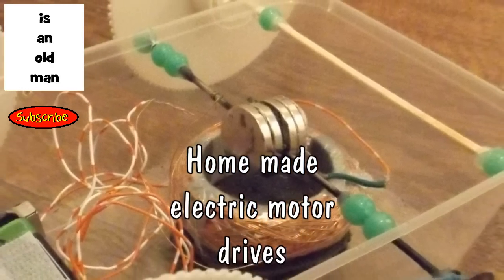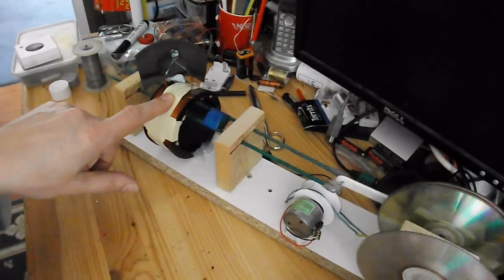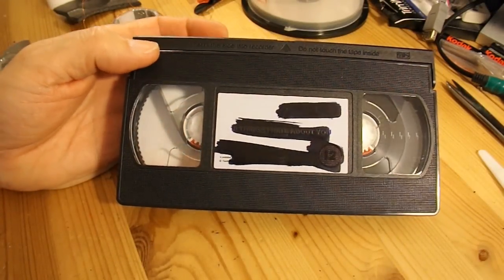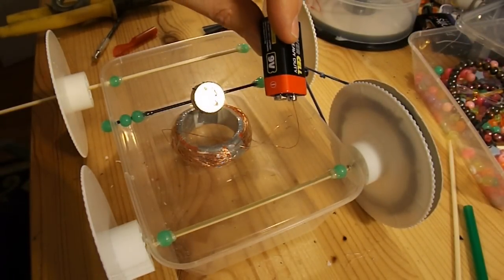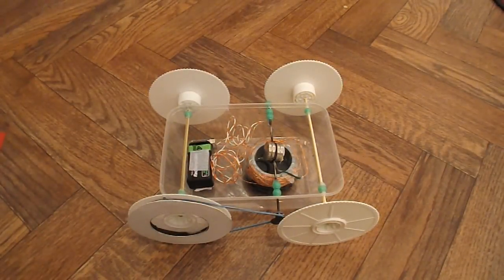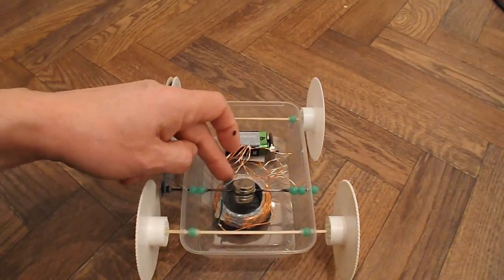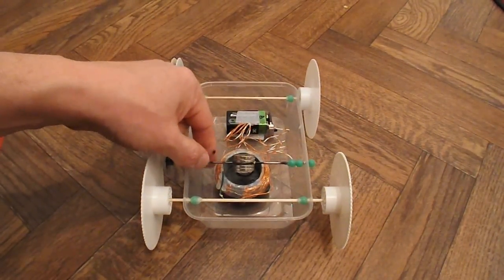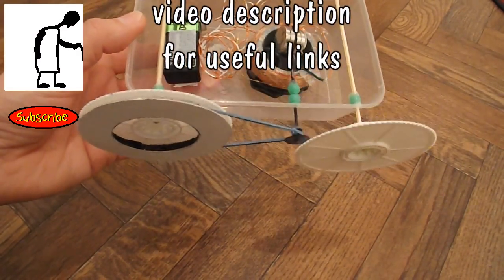Home made electric motor drives home made toy car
Lidmotor recently showed his simple electric with a Raisin Box as the main structure for the motor. He suggested I could make one to power one of my CD wheeled cars. I had a little think about it and this is the result. Not exactly what we discussed but a fun build anyway. If you have a question it is important to read this video description first because the answer may already be here.

Nancy Joana has asked for a components list, sorry I didn't make a list when I made the video as I used parts from other projects so I have just watched my video again and made this list.

Components
Neodymium magnets
1 Bicycle spoke
2 Barbecue skewers
10 plastic beads
Plastic storage tray
4 wheels made from VHS cassette tape spools
Rubber bands
Small pulley
Styrofoam and cardboard disks to make a large pulley
9 volt battery
A very long length of enamelled wire, I didn't measure it and I don't know what thickness it was. I had recovered it from a transformer I disassembled.

THIS IS NOT AN EASY PROJECT. I made 2 more videos to answer similar questions. They contain a lot of information in the video description based on edited extracts from the conversation I had with the person asking the questions.
You may want to try reversing one of the magnets so you have the same poles pointing outwards. When the current flows through the coil it creates a magnetic field that repels the magnet. As the magnet moves away, the axle turns and the painted section of the axle (bicycle spoke) insulates the electrical path stopping the current flowing. If this happens too soon, then the magnet may just swing back again instead of completing a complete spin. If it happens too late then the coil repels the next magnet as it tries to come round, pushing it backwards.
I explain this timing sequence in the other video notes.
This motor can work two ways depending on how you get the timing synchronized with the painted sections of the spoke.
1. If you have the magnets arranged North/South/North/South one end will be repelled and the other will be attracted.
2. If you have the magnets arranged North/South/South/North or South/North/North/South each will be repelled or attracted depending on which way your current is flowing.
Both 1 & 2 will work, it is just down to how you arrange the insulated portion of the spoke to stop the current flowing at the right time.
In both cases you may need to give the motor a little help to get it spinning or you may be lucky and it self starts. I show how difficult this is in the videos.